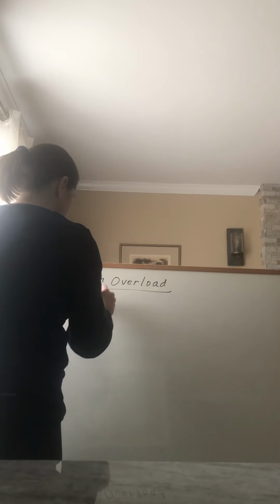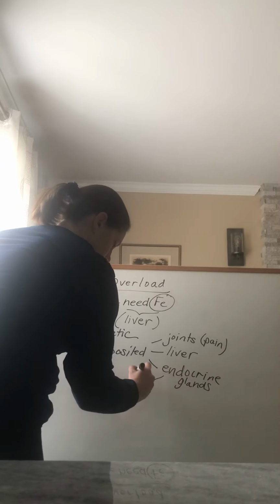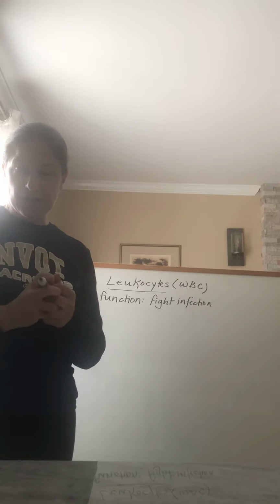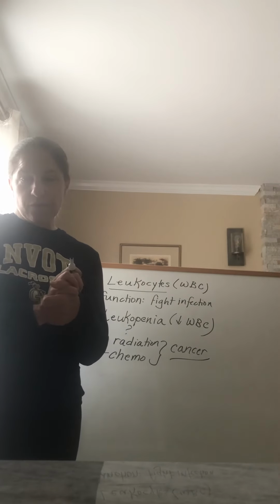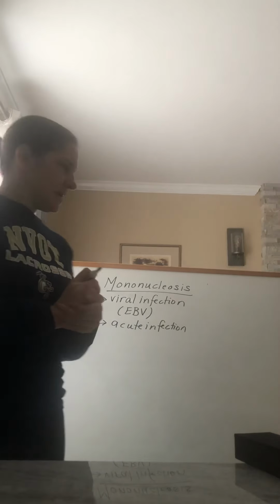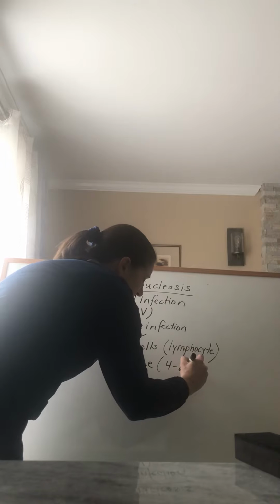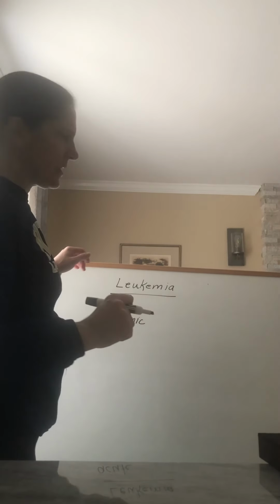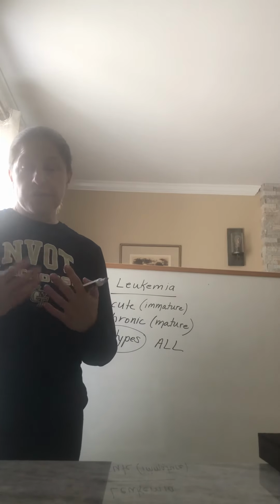Blood Gone Bad, vol 2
Second blood video